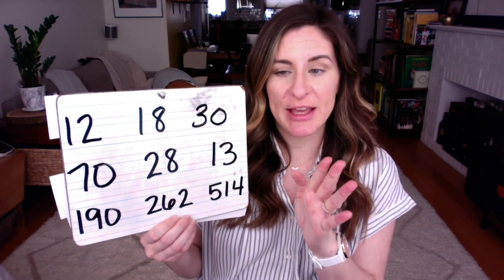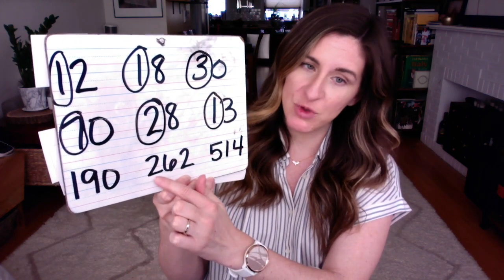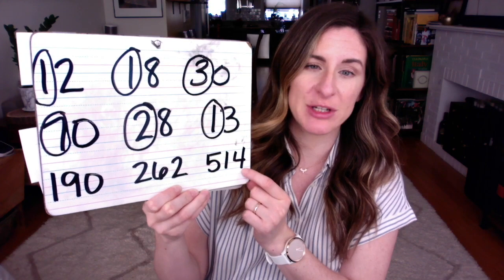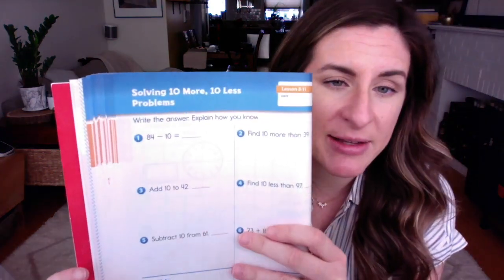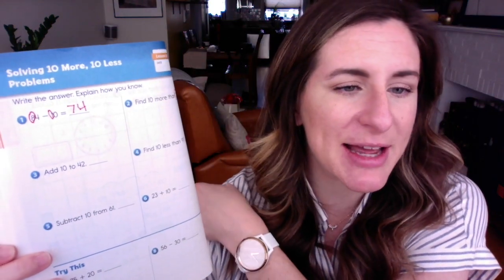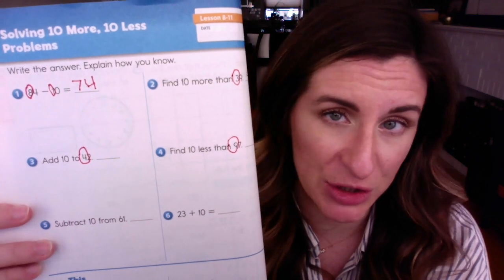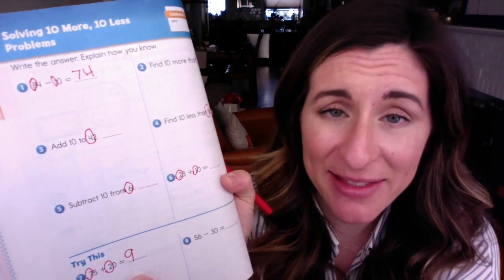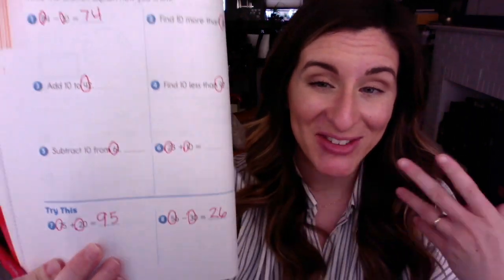EM4 Lesson 8-11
This lesson is about adding tens and ones mentally.